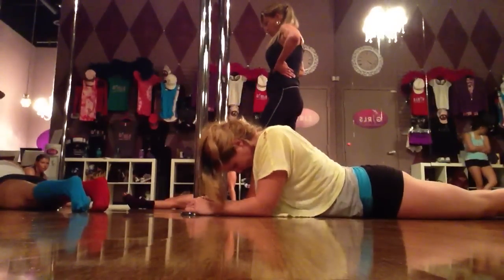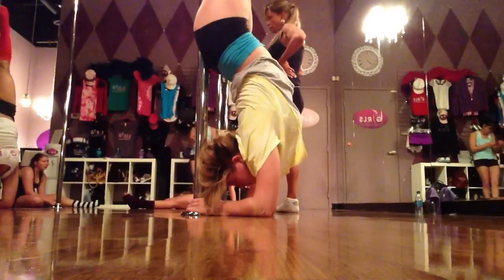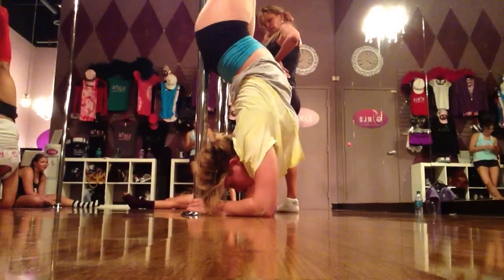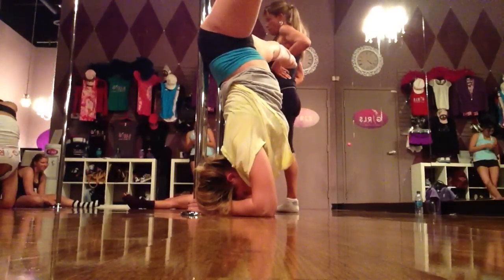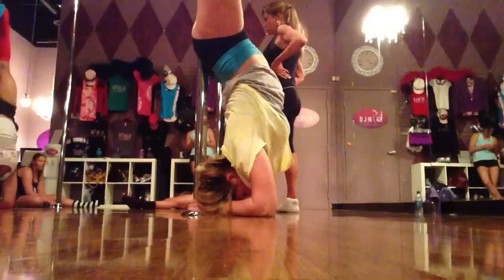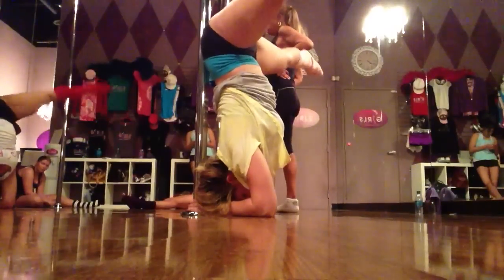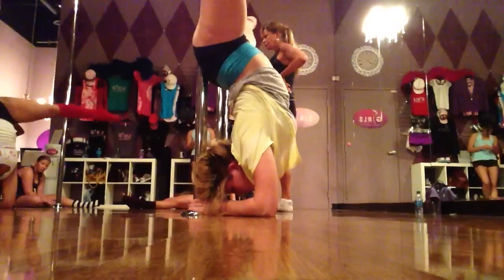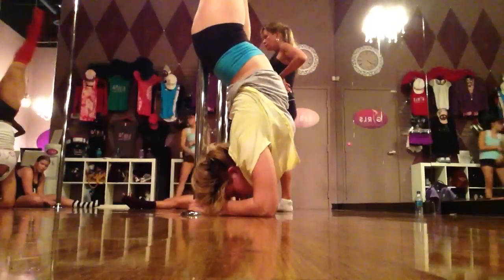Headstand practice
Dancer legs, back bend, and good ol CRACK N BACK